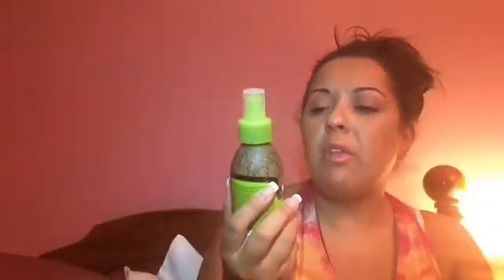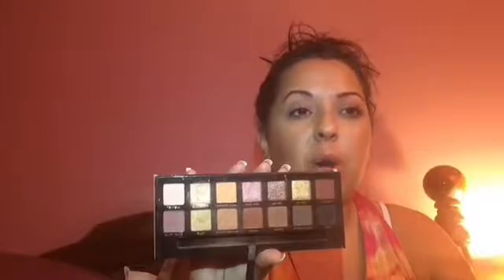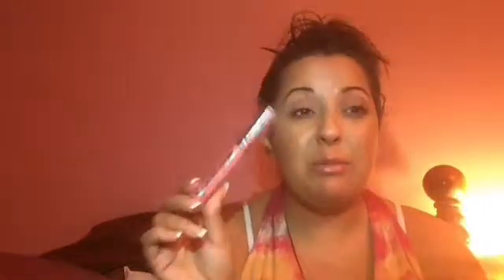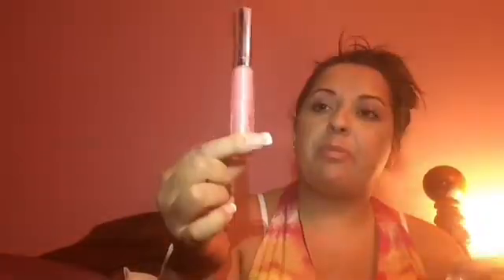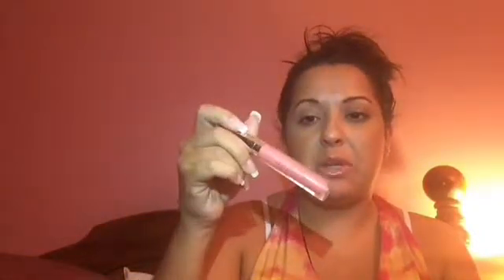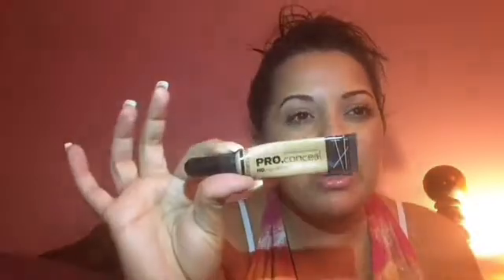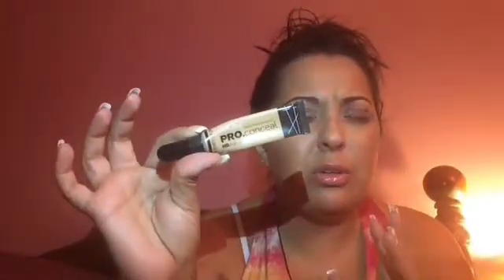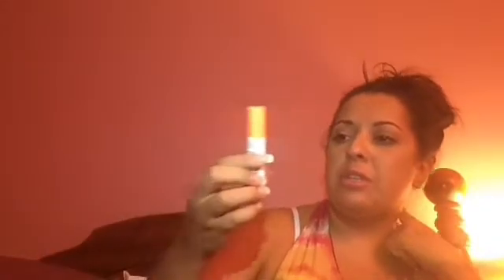September Favorites '18